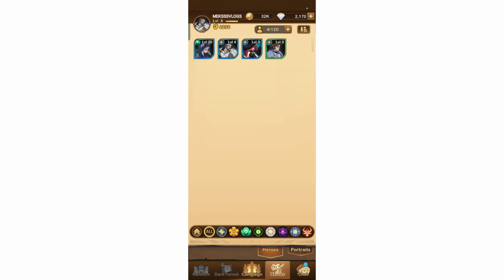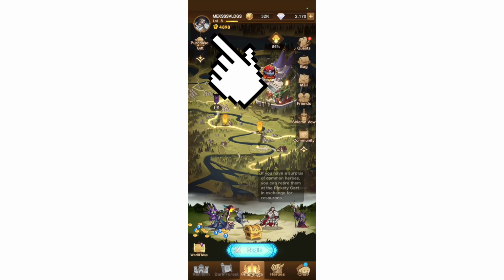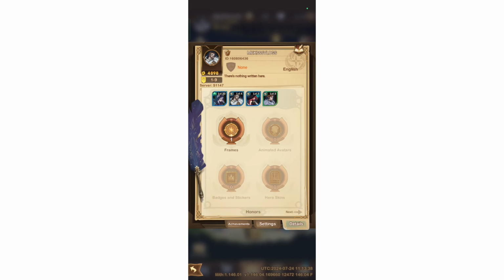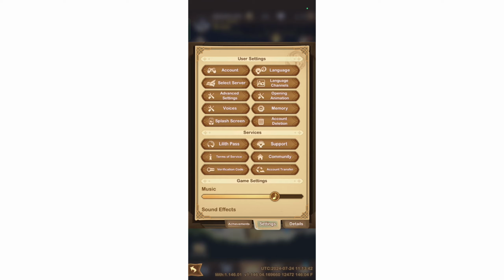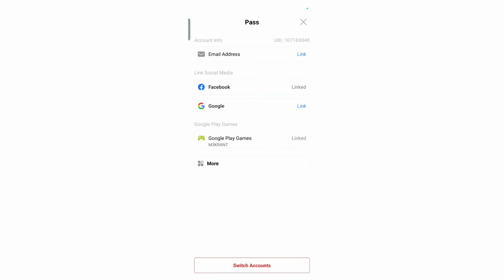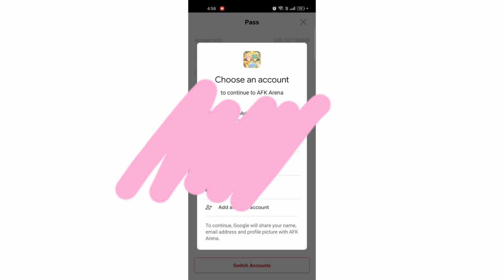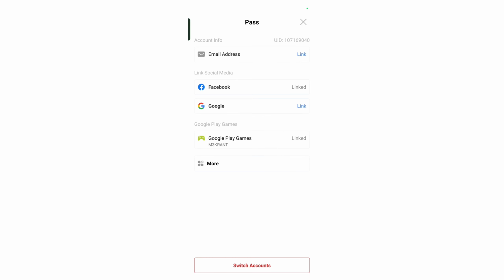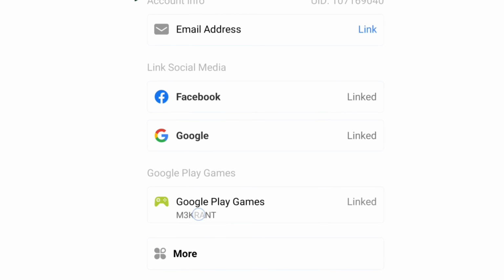How to Link Google Account with AFK Arena 2024?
Want to secure your progress and play AFK Arena across multiple devices? In this video, we’ll show you how to easily link your Google account with AFK Arena to ensure your game data is always safe and accessible.